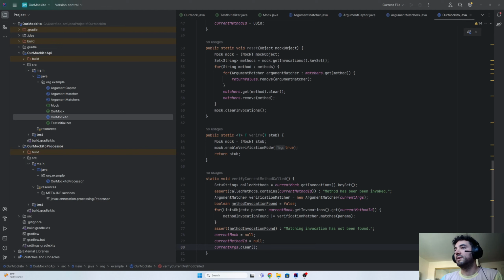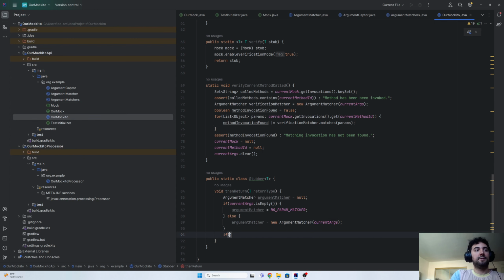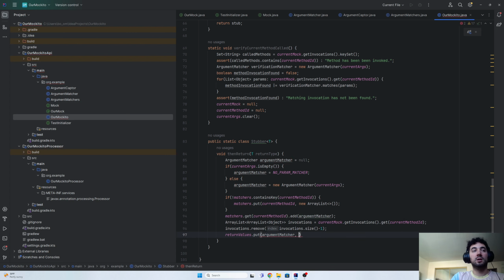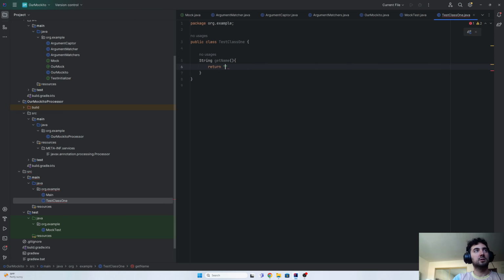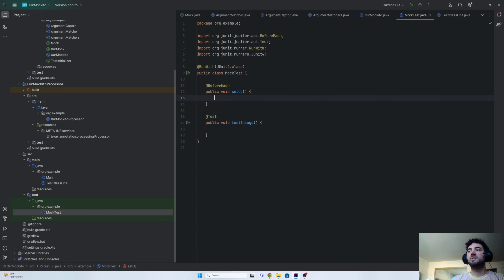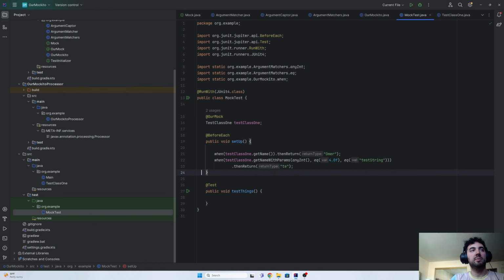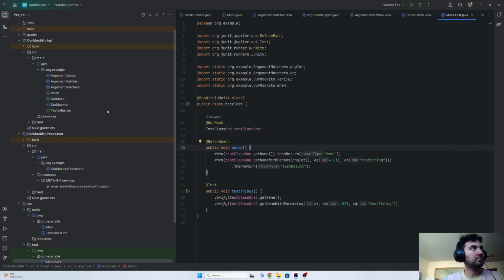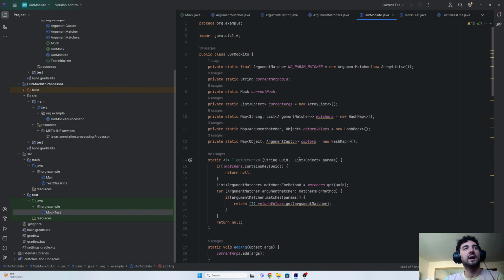Advanced Java: Creating Mockito From Scratch. Part 3 : API continued.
It's time for us to create the API for mock adjustment: when/thenReturn.